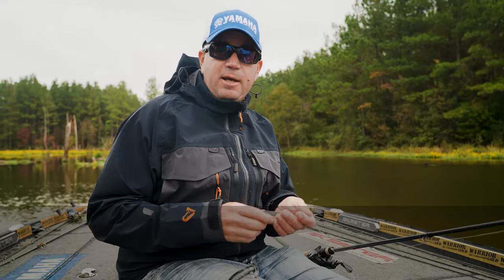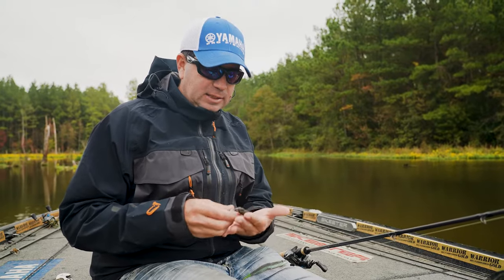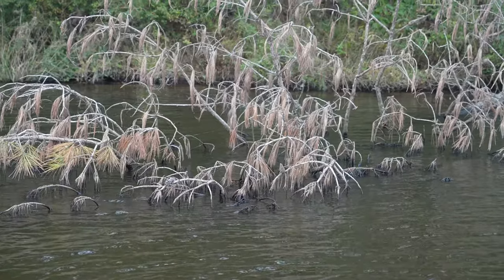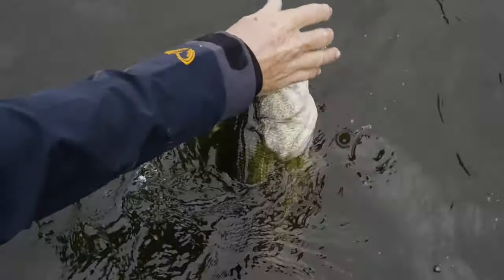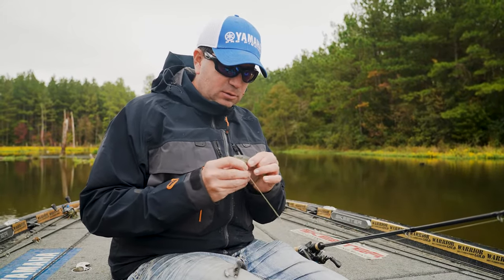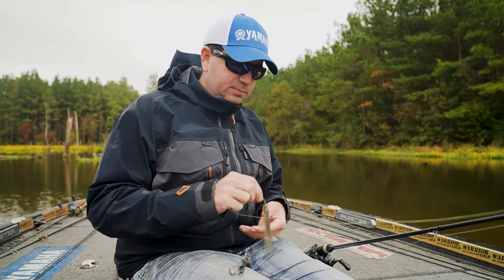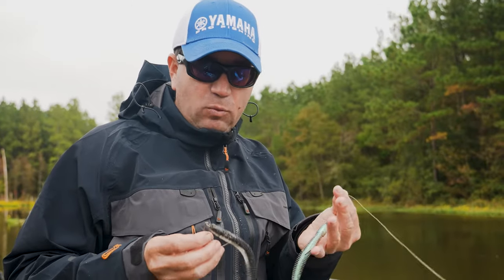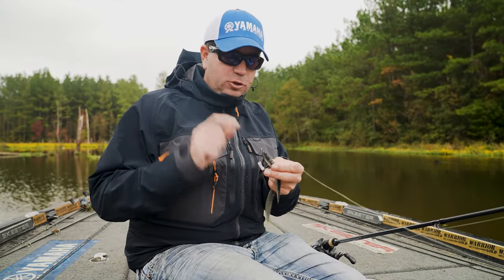Dragon tail Texas rigged vs belly weight with Cliff Pace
DRAGONTAIL

• Hyper-Ribbed Body For Greater
Presence In The Water
• Can Be Worked As A Jerkbait Or
Steady Retrieve
• Durable PVC Material
• Scent Infused To Trigger Feeding
And Aggression

A remarkably innovative new slug-style bait, the Dragontail offers great versatility in
its applications. Whether in fresh or saltwater, the Dragontail’s hyper-ribbed body
and contours displace water inconspicuous way to make predators home in on the
lure, even from a great distance. Its asymmetrical design gives it a subtle tail-swimming
action when retrieved steadily, or use a jerk retrieve to create an erratic darting
action. Its durable PVC material is scent-infused.
ITEM NR. LENGTH (INCH) LENGTH (MM) COLOR ACTION PCS/PACK MSRP
3349 6" 150 Albino Flash Sinking 5 $8.49
3350 6" 150 Black Sinking 5 $8.49
3351 6" 150 Greenie Sinking 5 $8.49
3352 6" 150 Ghost Herring Sinking 5 $8.49
3353 6" 150 Dirty Silver Sinking 5 $8.49
3354 6" 150 Electric Shad Sinking 5 $8.49
3355 6" 150 Ghost Essence Sinking 5 $8.49
3356 6" 150 Key Lime Sinking 5 $8.49
3357 6" 150 Black and Gold Sinking 5 $8.49
3358 6" 150 Olive Brown Pearl Sinking 5 $8.49
3359 6" 150 Blue Silver Sinking 5 $8.49
3360 6" 150 Pink Sinking 5 $8.49
3361 8" 200 Albino Flash Sinking 5 $9.49
3362 8" 200 Black Sinking 5 $9.49
3363 8" 200 Greenie Sinking 5 $9.49
3364 8" 200 Ghost Herring Sinking 5 $9.49
3365 8" 200 Dirty Silver Sinking 5 $9.49
3366 8" 200 Electric Shad Sinking 5 $9.49
3367 8" 200 Ghost Essence Sinking 5 $9.49
3368 8" 200 Key Lime Sinking 5 $9.49
3369 8" 200 Black and Gold Sinking 5 $9.49
3370 8" 200 Olive Brown Pearl Sinking 5 $9.49
3371 8" 200 Blue Silver Sinking 5 $9.49
3372 8" 200 Pink Sinking 5 $9.49